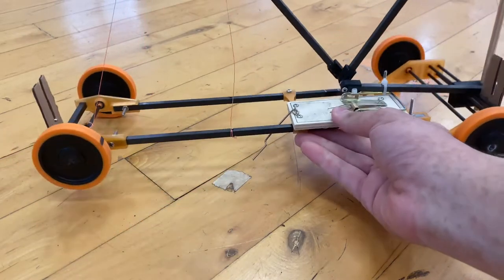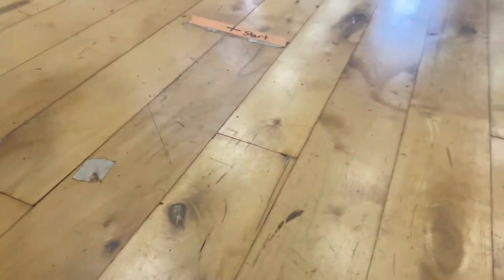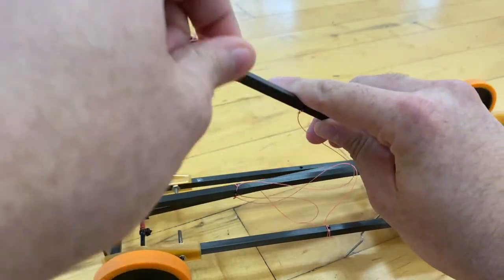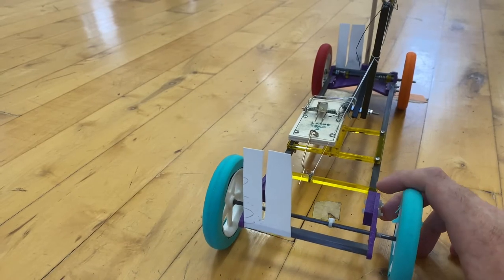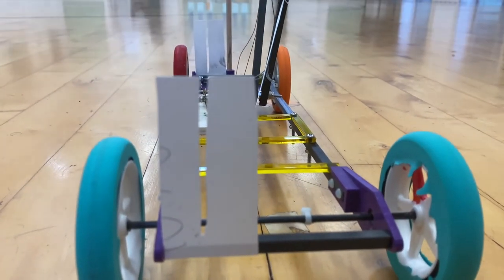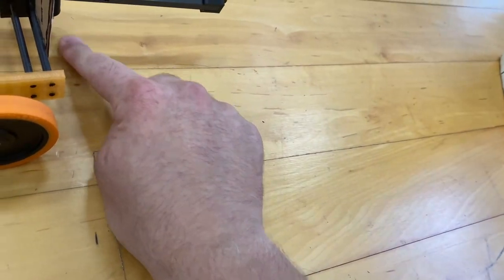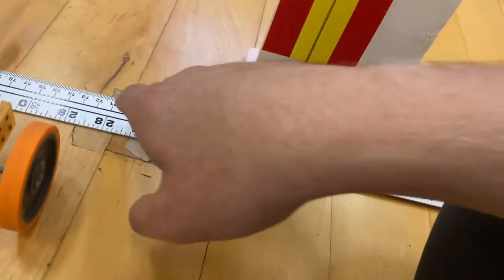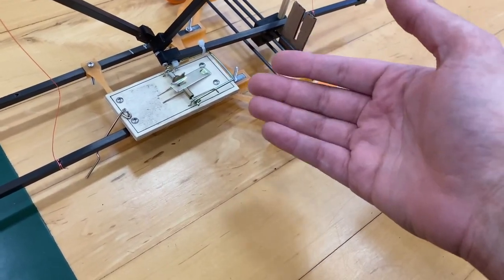How To Calibrate Your Science Olympiad Mousetrap Vehicle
In this video, you will learn how to calibrate your Science Olympiad Mousetrap Vehicle.

Stay Unphayzed!